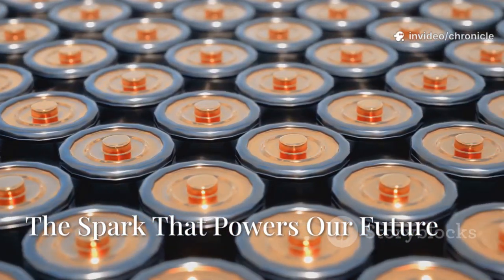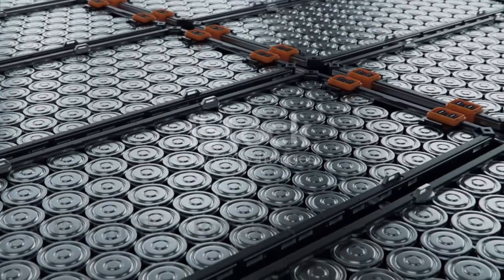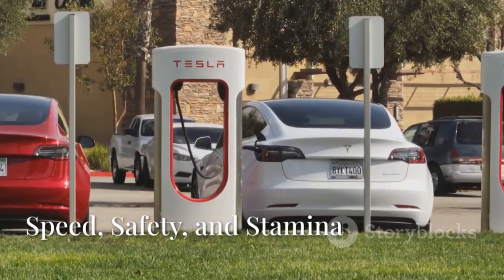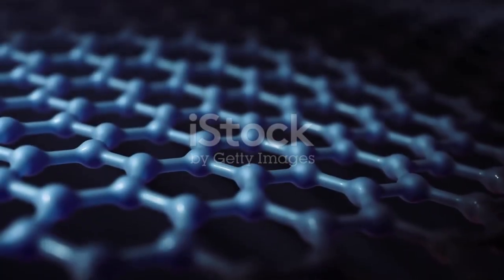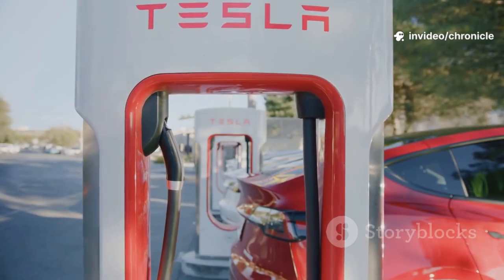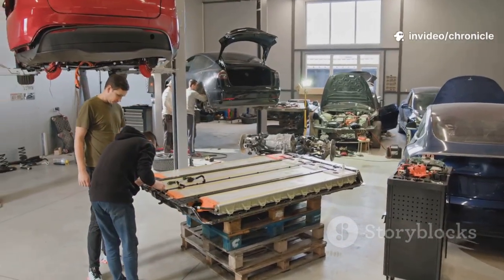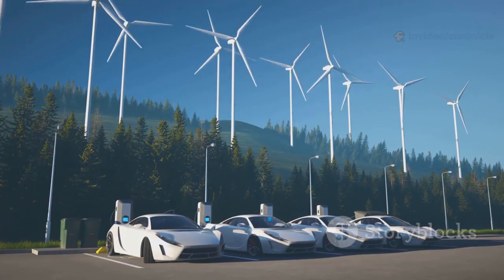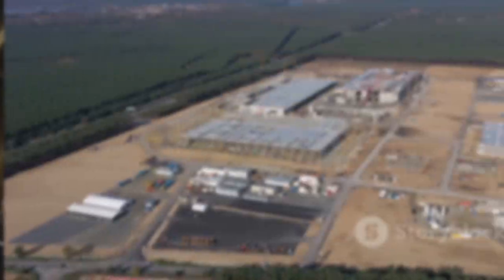Tesla’s Secret Aluminum-Ion Battery Shocks the EV Industry – The End of Lithium Mining?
Tesla has unveiled a revolutionary aluminum-ion battery that could end lithium mining forever. Faster charging, longer range, and unmatched durability make this breakthrough a game-changer for electric vehicles. With over 1,000 miles of range and charging to 80% in just 5 minutes, Tesla is setting a new standard in clean energy. This innovation promises safer, cheaper, and more sustainable batteries, reshaping the entire EV market. Discover how Tesla’s secret battery technology is redefining the future of transportation and energy.

📌 This content is not intended to defame, discredit, or cause harm to any individual, group, organization, or nation. Instead, it aims to explore multiple perspectives, raise awareness, and foster respectful dialogue and critical reflection. Please approach all content with an open mind and critical thinking.